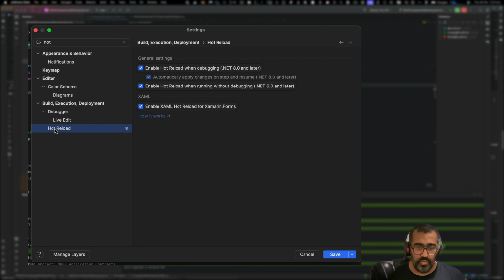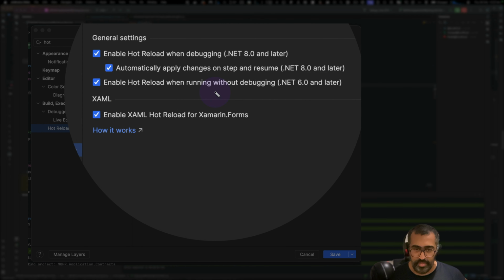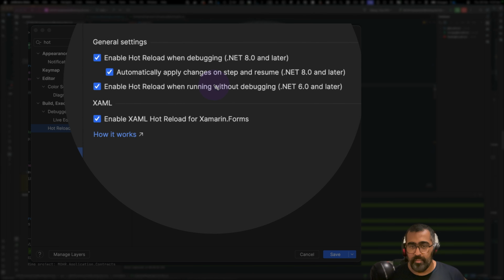.NET Hot Reload in Debug Mode on Mac ARM: A Game Changer!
Welcome to our latest video where we dive into the exciting world of .NET Hot Reload on Mac ARM! 🚀 Join us as we explore how this groundbreaking feature works flawlessly, making the development process smoother and more efficient than ever before.

In this video, we'll demonstrate the power of .NET Hot Reload in debug mode on Mac ARM, showcasing its seamless integration and real-time code updates. Whether you're a seasoned developer or just starting your journey with .NET, you won't want to miss out on this game-changing capability.

Watch as we walk you through the steps to enable and utilize .NET Hot Reload, offering insights, tips, and tricks along the way. Say goodbye to time-consuming rebuilds and hello to instant code changes!

If you're ready to supercharge your development workflow and take advantage of the latest innovations in .NET, then hit that play button and let's explore .NET Hot Reload together on Mac ARM. Happy coding! 💻✨